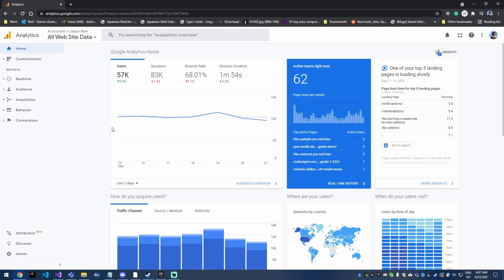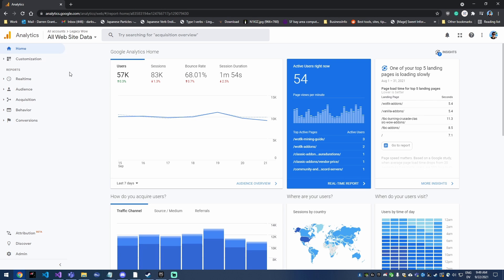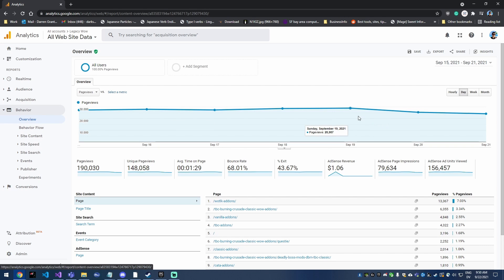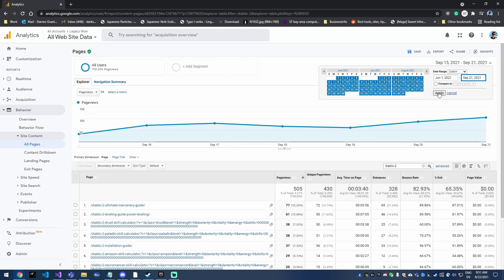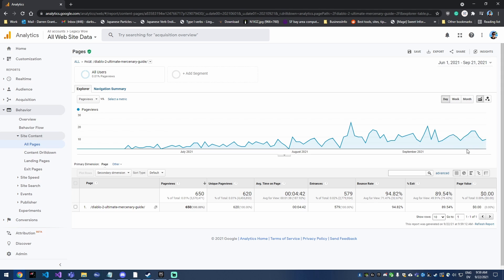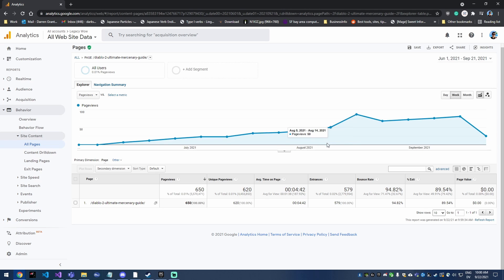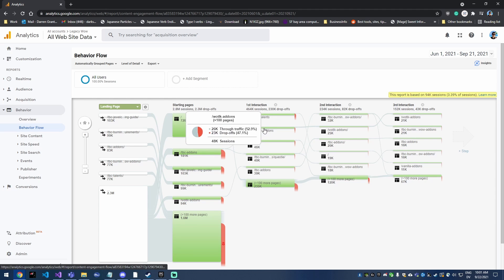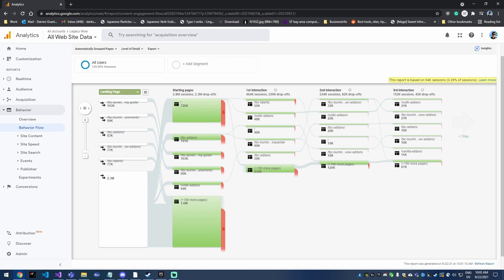How to check pageviews of a single page - Google Analytics - Pageviews and behavior analytics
Let's look at the page views for a specific page and if that page trending up or down. This will help you check the performance of your existing content and keep track of how your new pages are doing!

We walk through live google analytics and check on how some of my new pages are doing. I go into how to check the page views of a single page as well as how to look at users behavior flow!

If you just created your own website or are getting into search engine optimization this should be a huge help! I love google analytics and the information it provides has helped me grow my website tremendously!